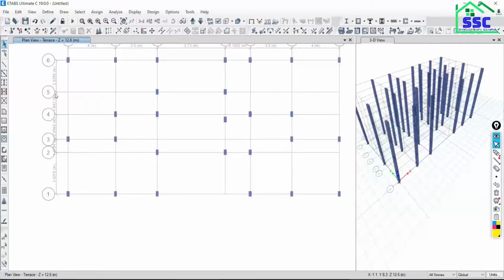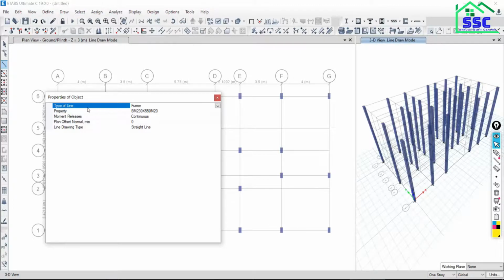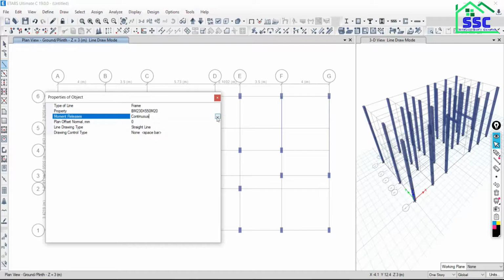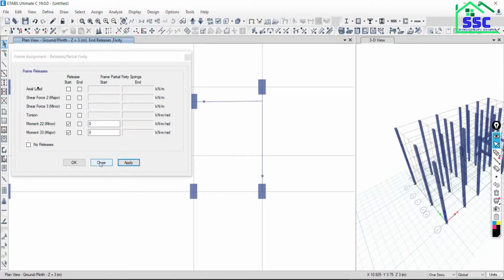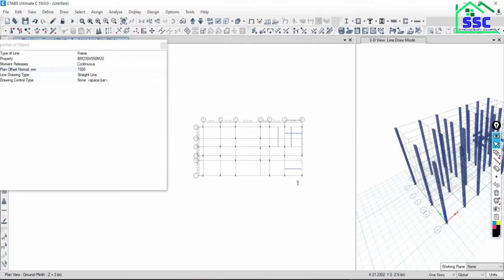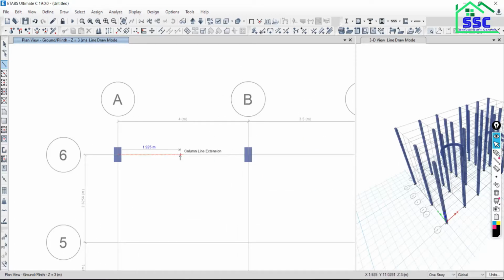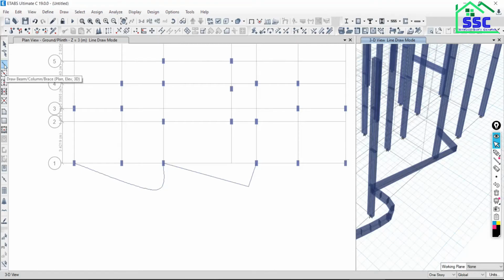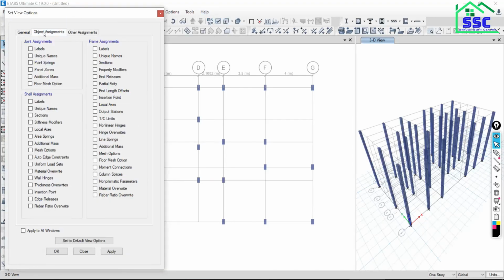Detailed GYAAN of Modeling of Beam in ETABS Software